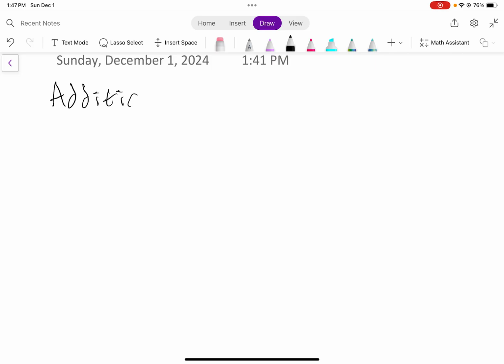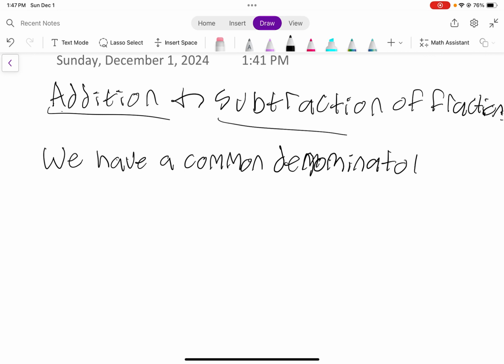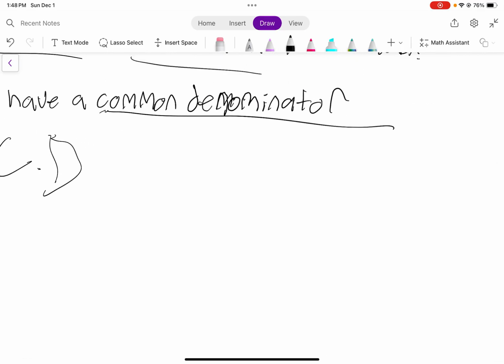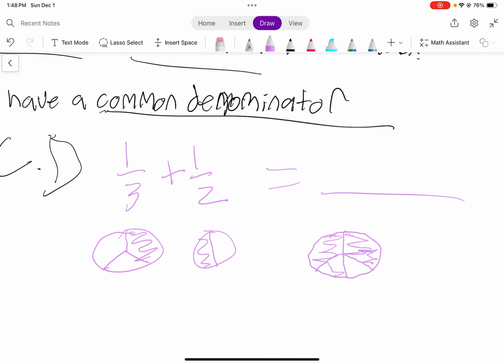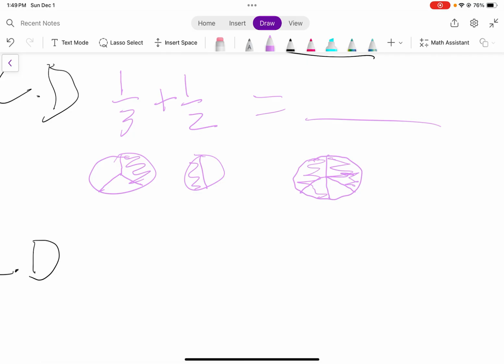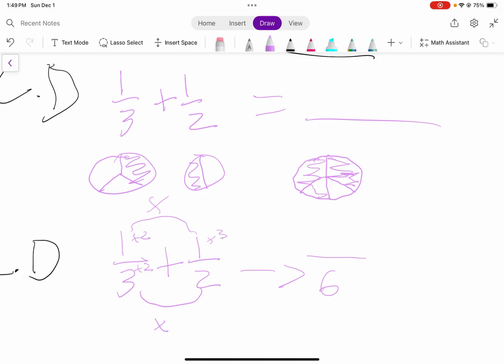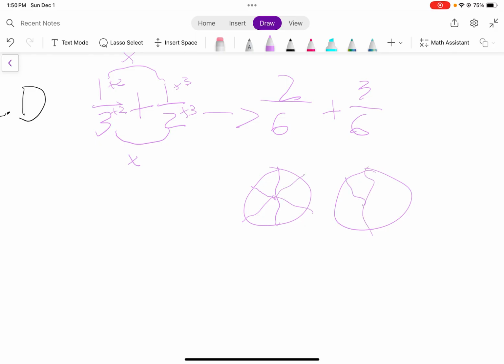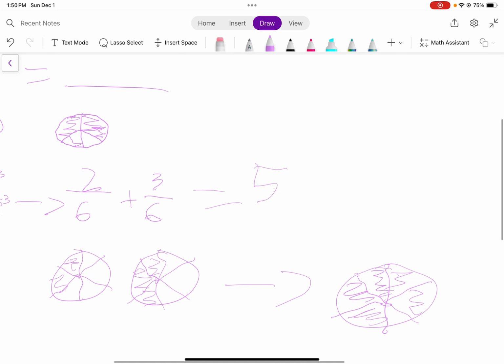Why a common denominator?